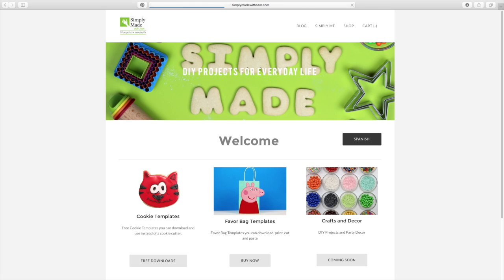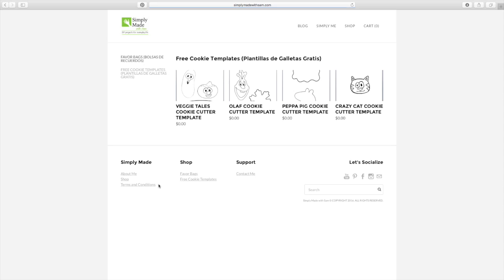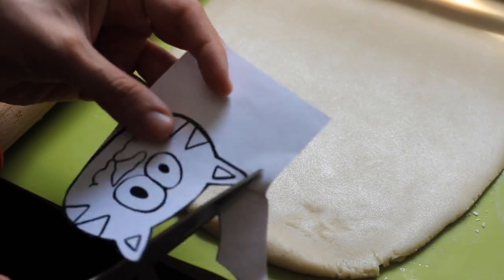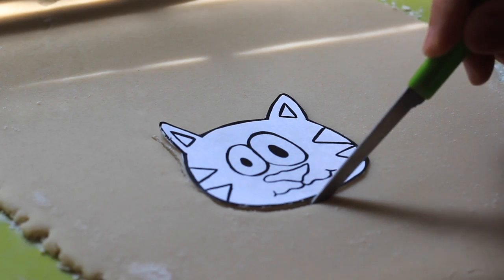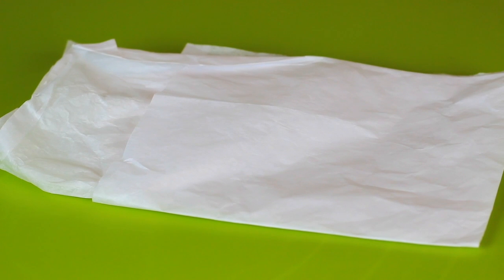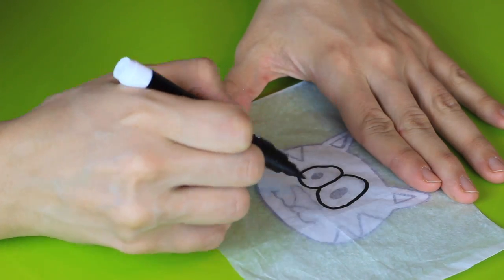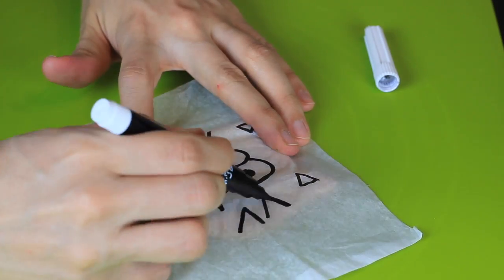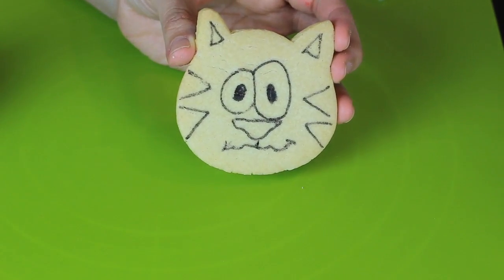How to trace a cookie without a Kopykake Projector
How to trace a cookie with a paper template.

I am not a professional, this is just a hobby. I would love to see the cookies you created based on any of my videos, you can hashtag

SUPPLIES

Black Edible Marker
(Also available at Hobby Lobby, Party City and Michael’s)